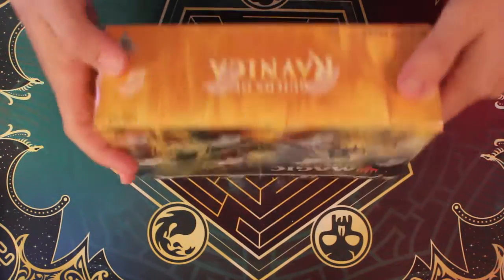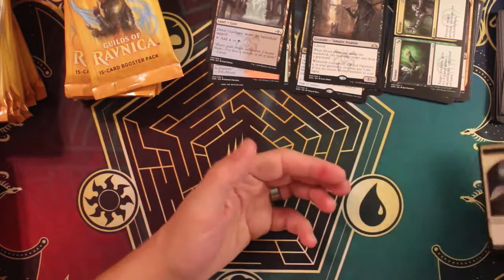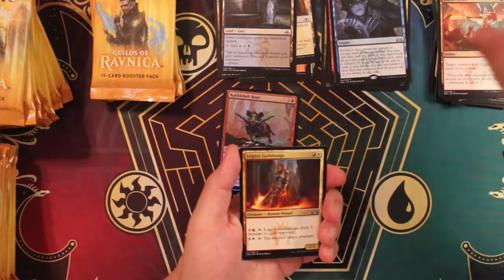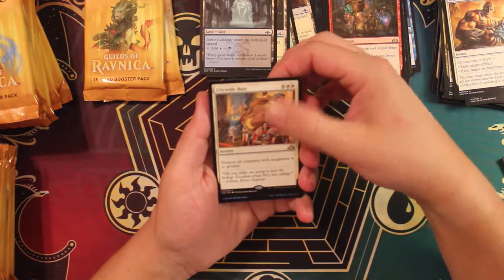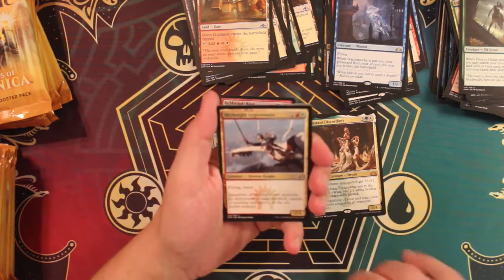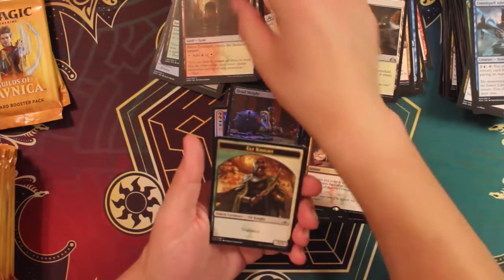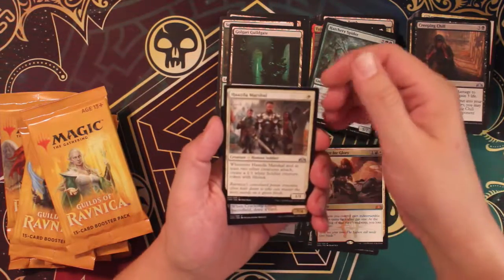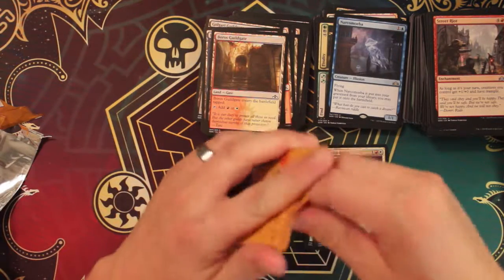Guilds of Ravnica box opening!!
Opening a booster box of MTG Guild of Ravnica!